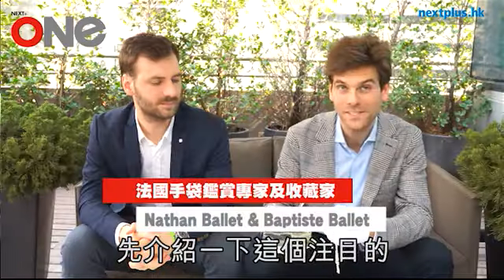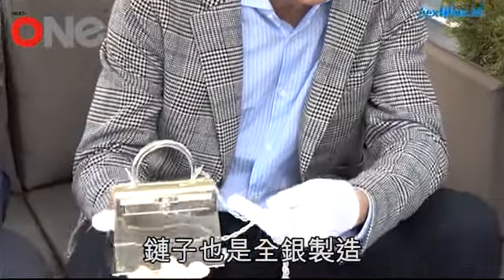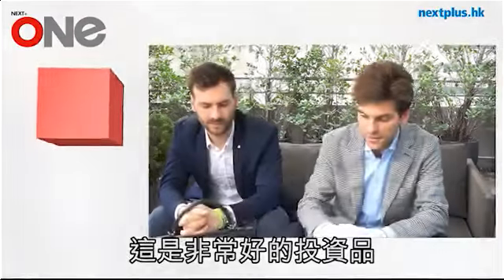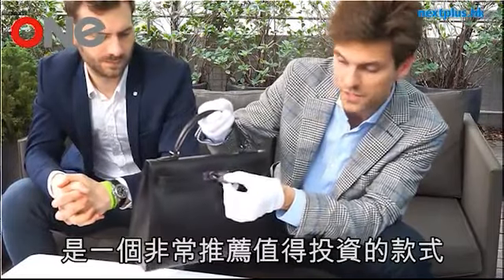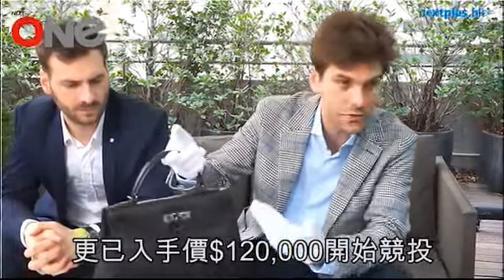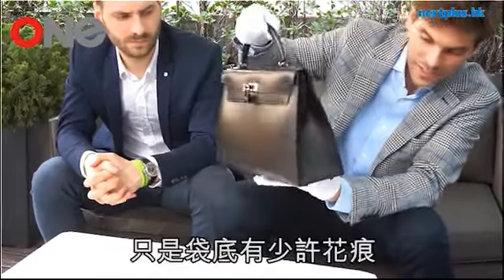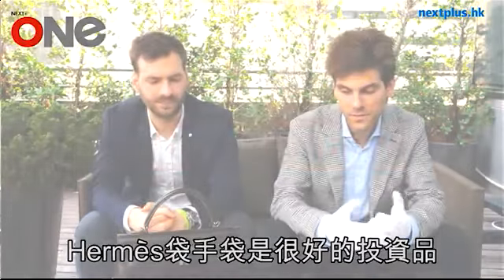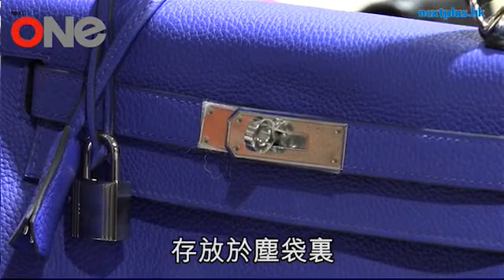SPINK Auction in Hong Kong x Brand Connection Paris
Spink the Auction House partnered with Brand Connection Paris for their first Luxury handbags auction in Hong-Kong ! Discover the interview of Baptiste BALLET, our luxury hunter.